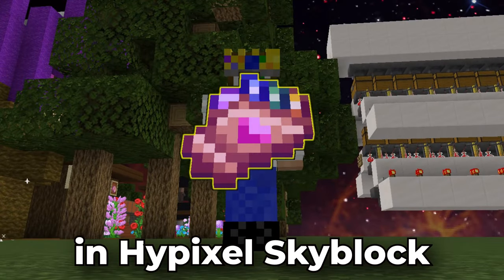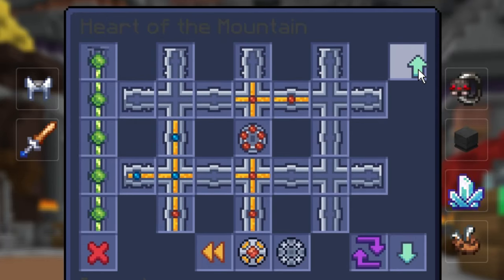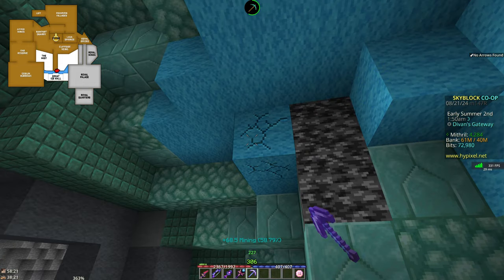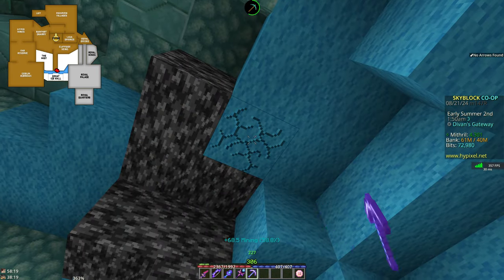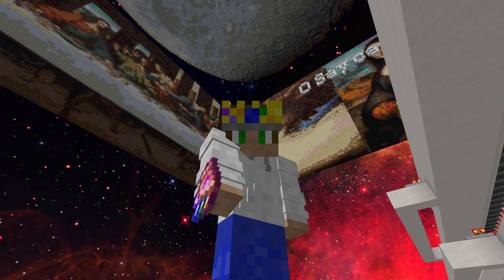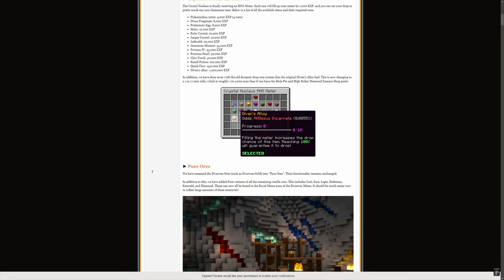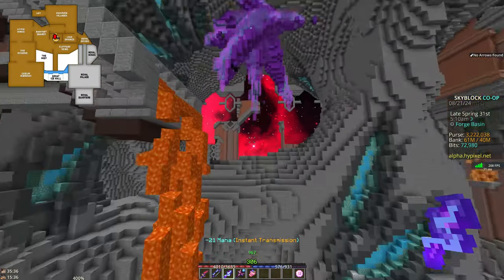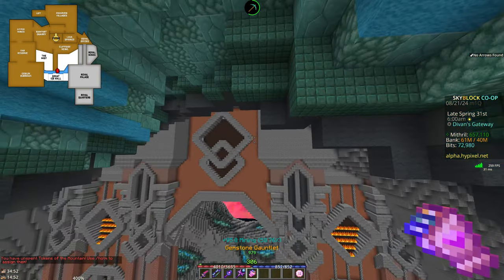Finally Got this OP Item... and They Nerfed it by 50%!